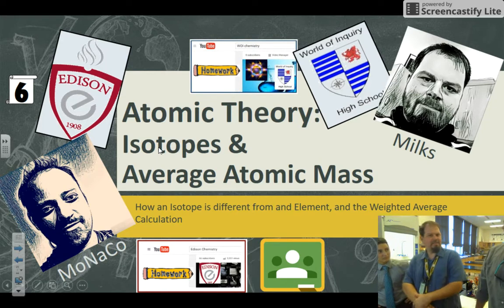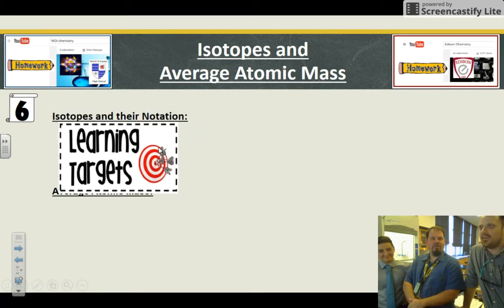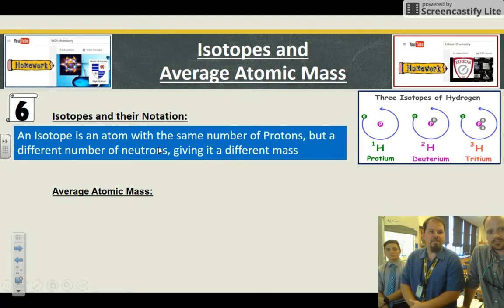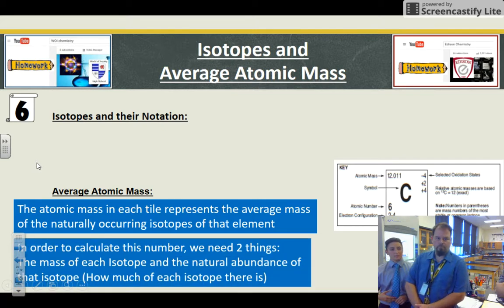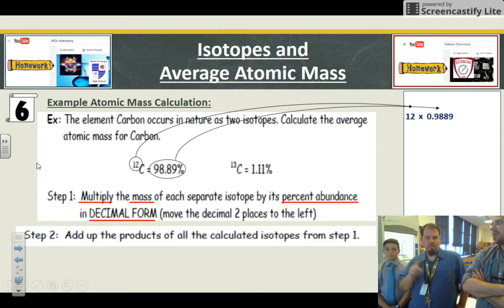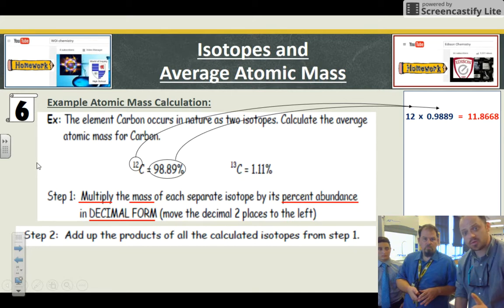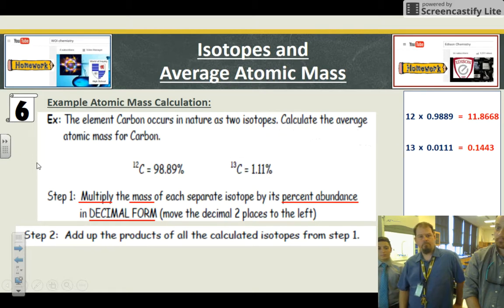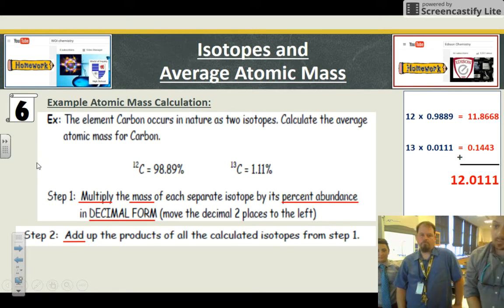2017-18 Atomic Theory HW #6